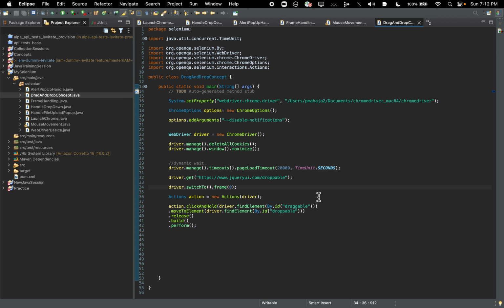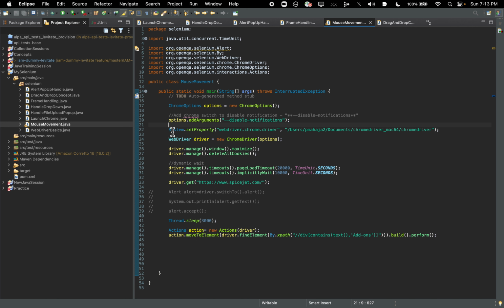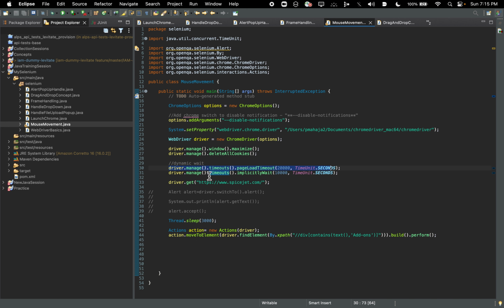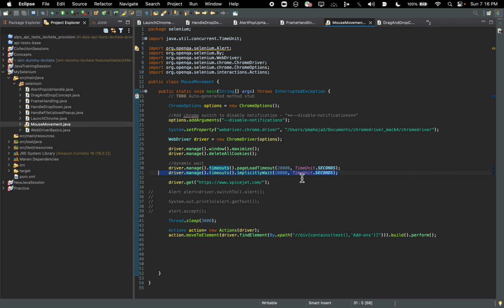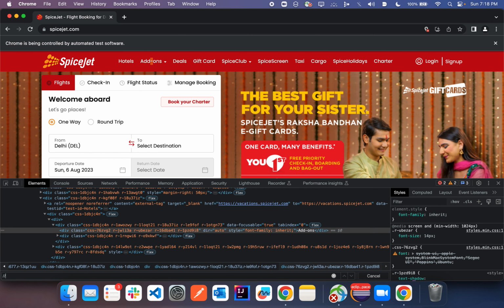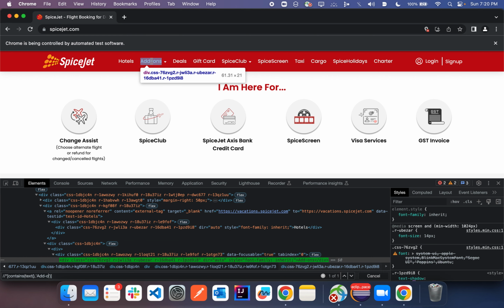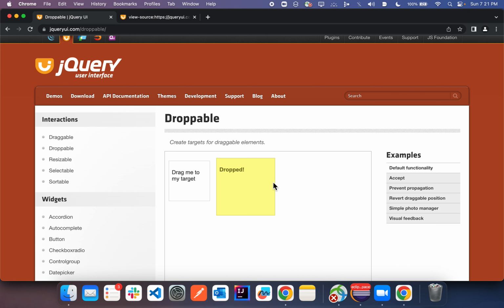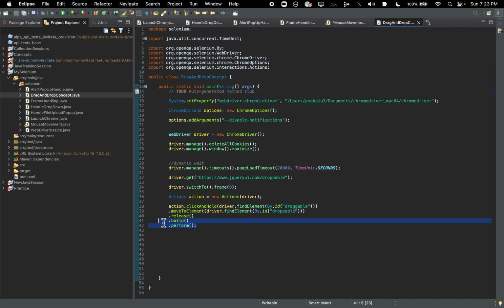8 MouseMovement, Drag & Drop and ImplicitWait